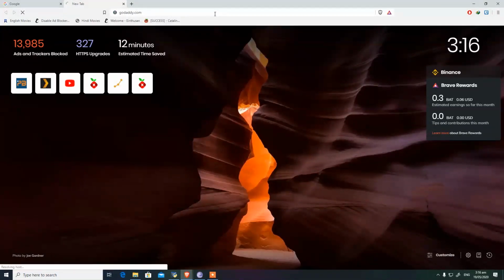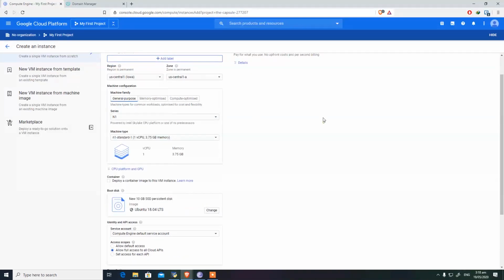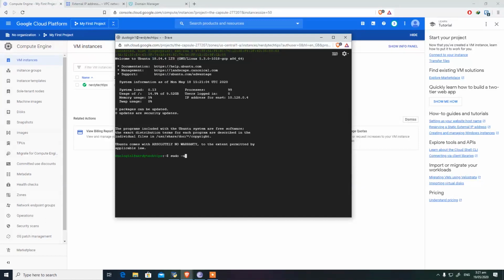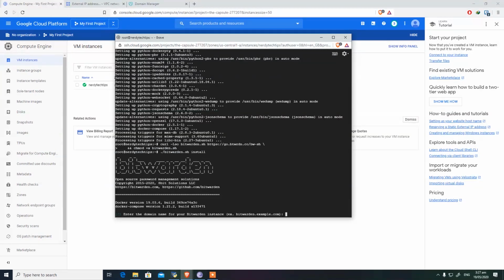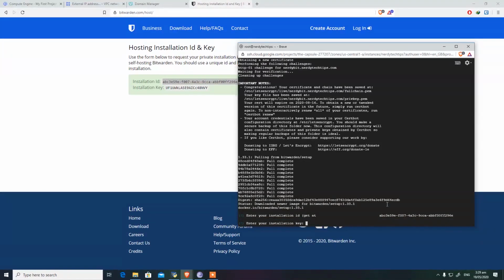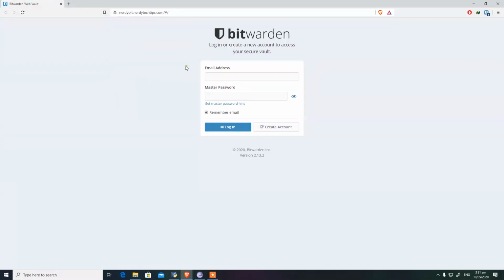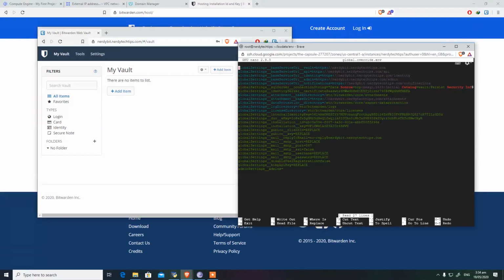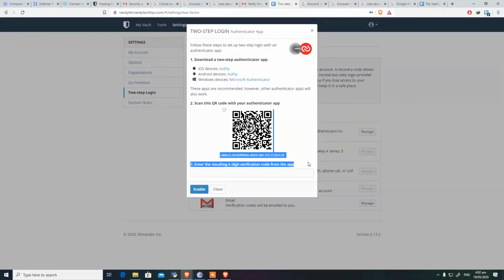How To Create Password Vault/ Host Bitwarden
I use Tubebuddy To grow My channel its a great tool

apt install docker-compose

    && chmod +x bitwarden.sh

./bitwarden.sh install

./bitwarden.sh start